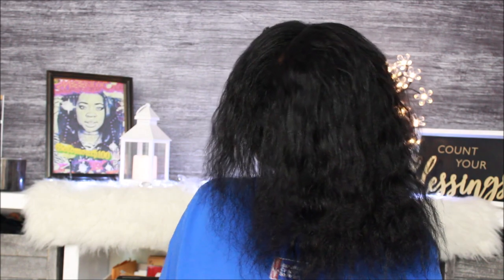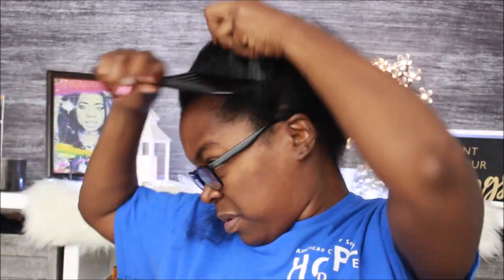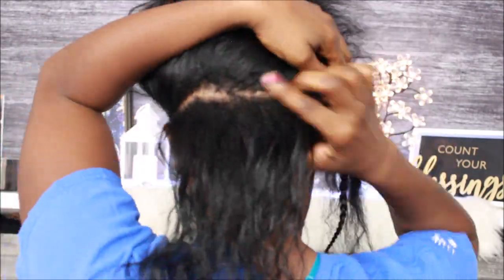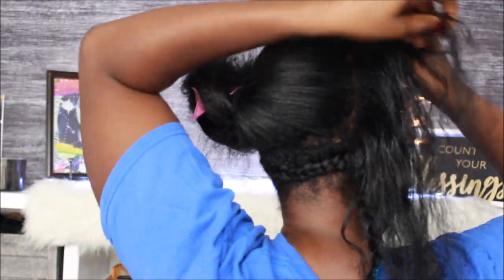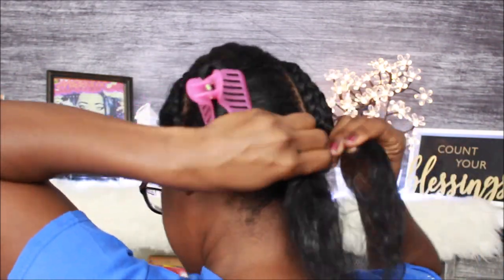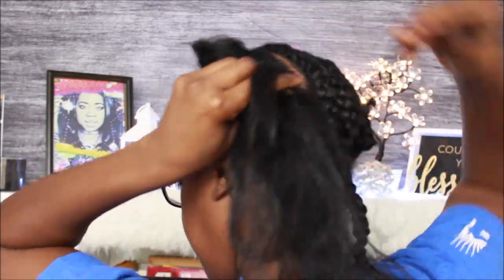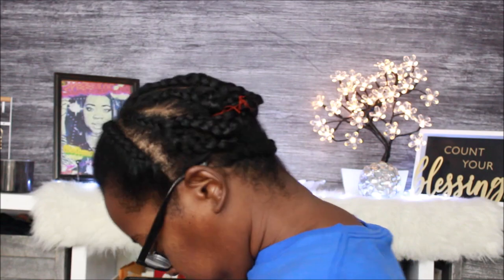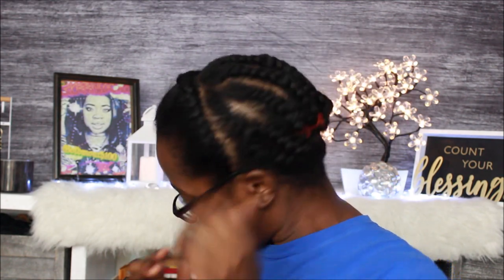BRAID HAIR LONG TERM STYLE